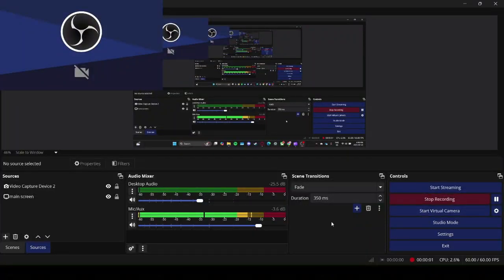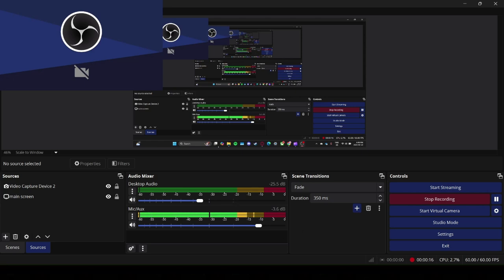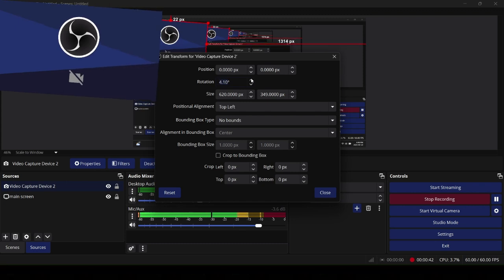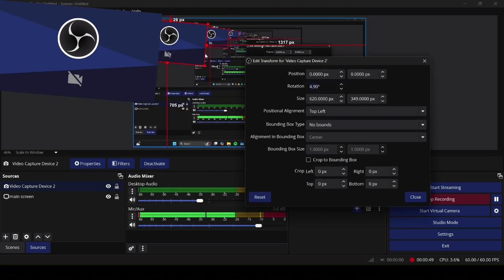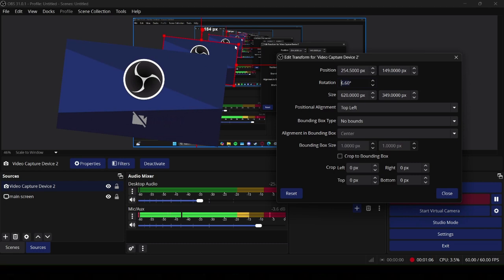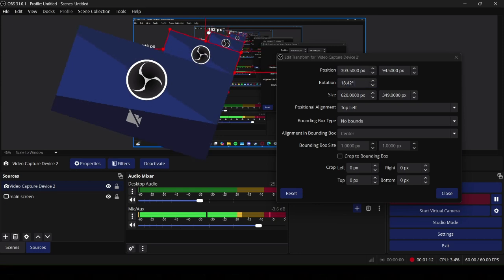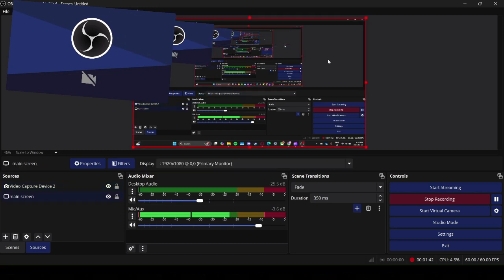How to rotate video in obs studio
In this tutorial, we’ll walk you through how to rotate video in obs studio step by step, making it easy for you to follow along. Whether you're a beginner or looking to refine your skills, this video has everything you need to get started.